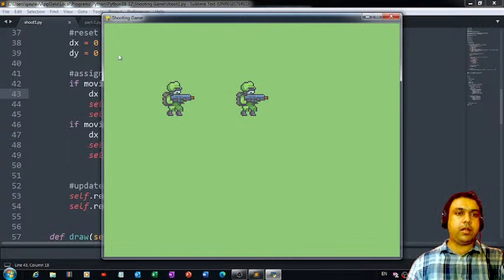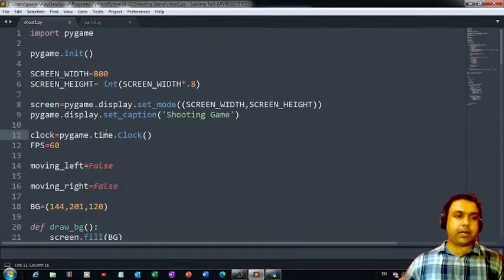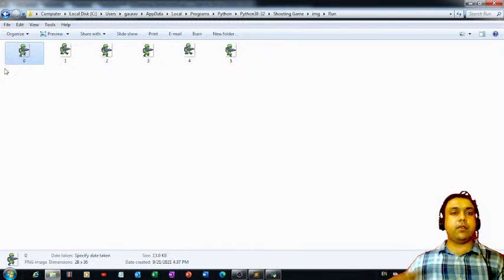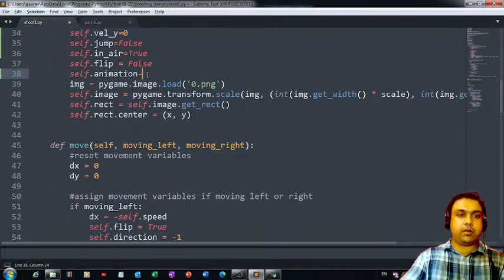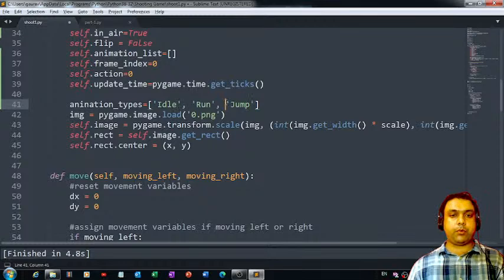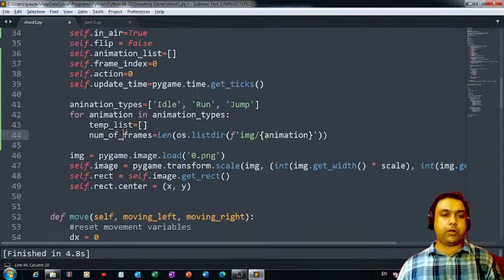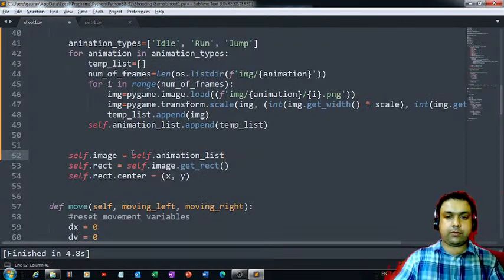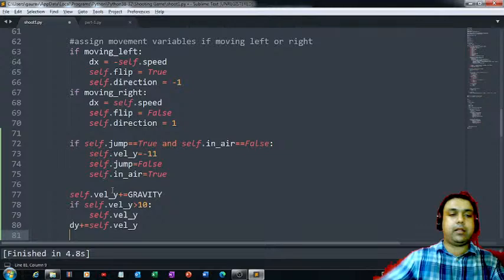Shooting Game Part-2 | Gaurav Kumar Jain | GeeksforGeeks School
How can we control the movement of the created player on the game window through user provided inputs? In this tutorial we will learn to code the same.